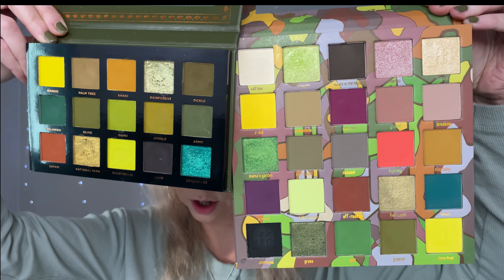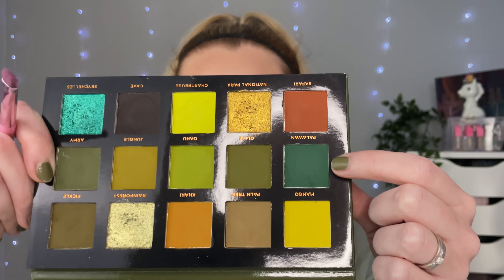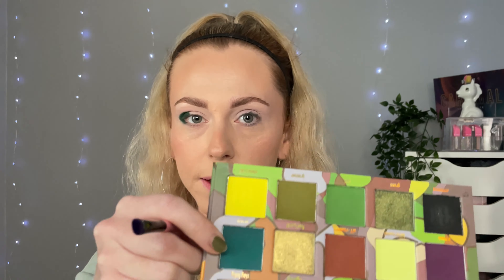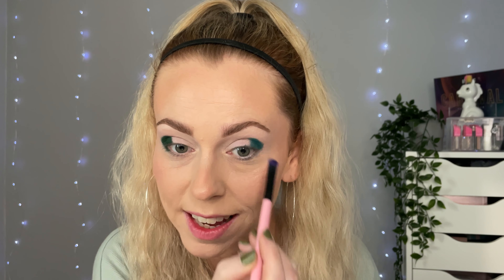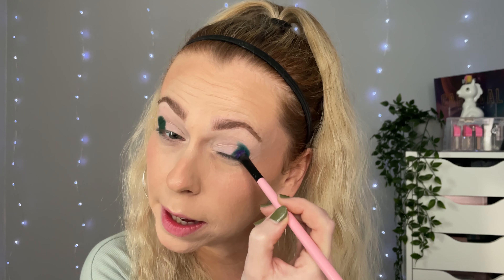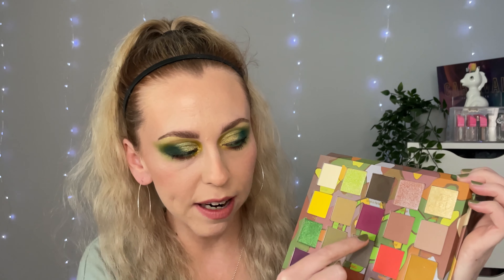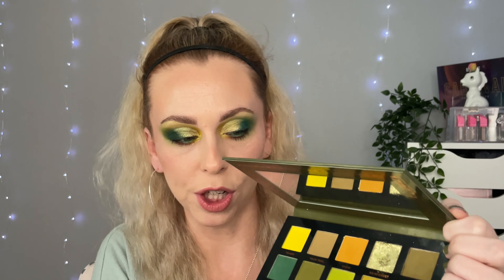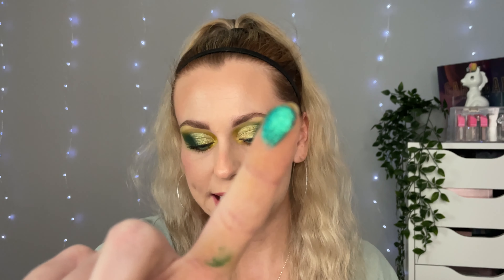TROPICAL VIBES VS FEET ON THE GROUND | Comparison & Swatches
Are they similar? Tropical vibes VS feet on the ground

Kerry K

I'd love it if you wanted to join my little family of dumplings!

EYES

BASE

LIPS

BROWS

ACCESSORIES

🎶 --———Music